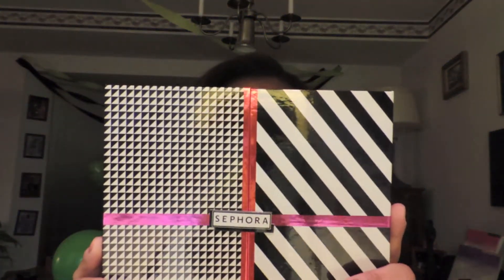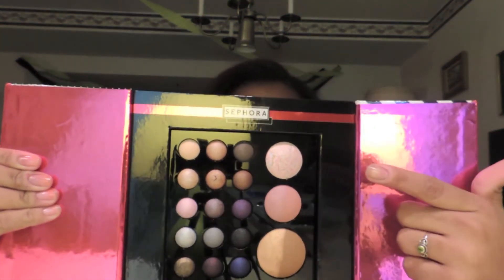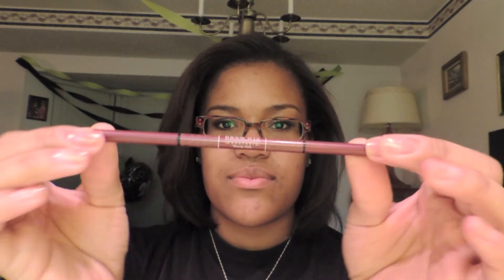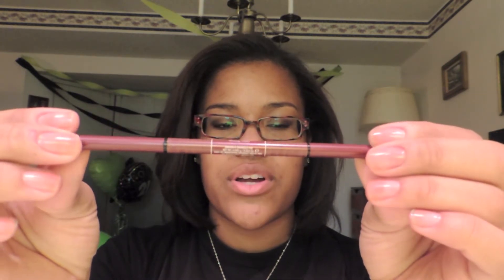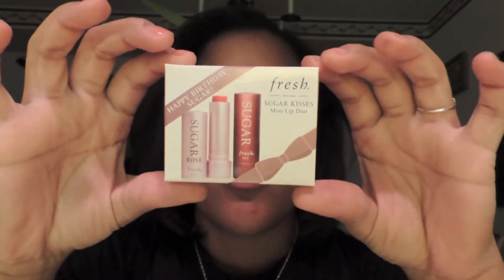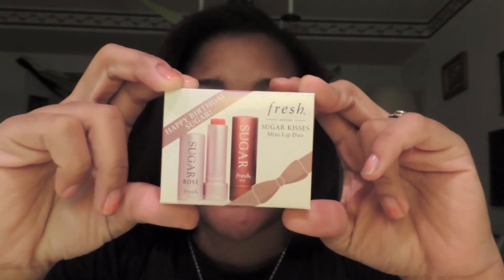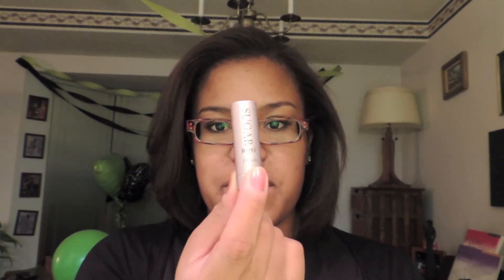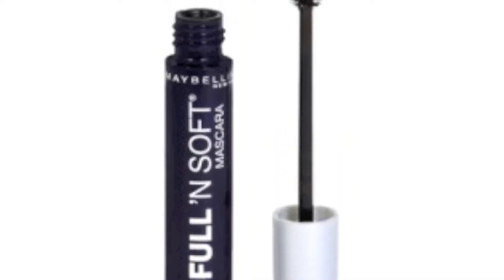My first beauty vlog / Sephora "haul"!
I got a Sephora gift card for my birthday, so I got a few cool things! And the reason I insert a picture of the mascara is because I filmed that part after work and I was just too tired to run back downstairs to grab it!

I had a lot of fun with this (even though I didn't do too much) and I can't wait to do more videos like these!

Sephora MicroSmooth backed collection: $30 (I got it on sale for $13)
Anastasia Brow Wiz Skinny Brow Pencil in "Brunette": $20
Fresh Sugar Lip Treatment (mini size is unavailable to purchase): $22.50
Fresh Rose FreshFace Primer: $36
Maybelline Full n' Soft mascara: $7